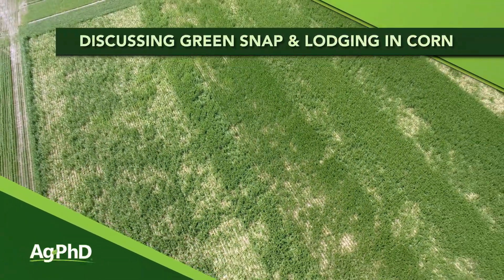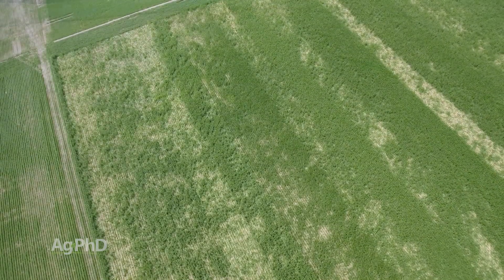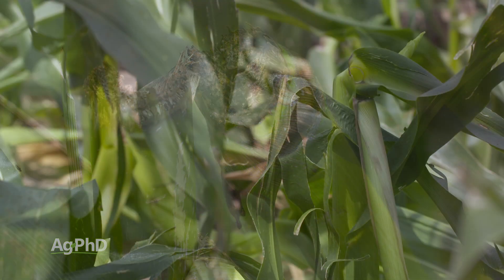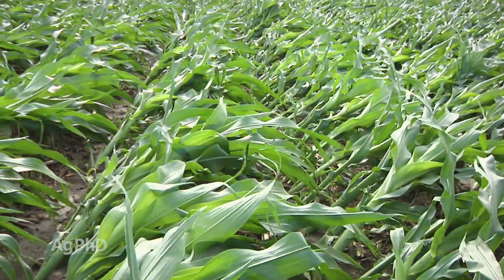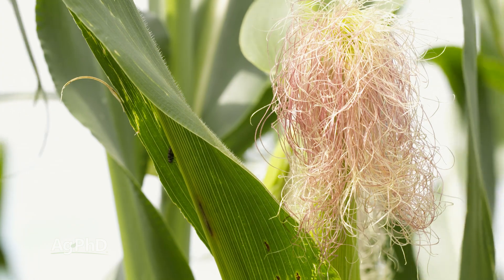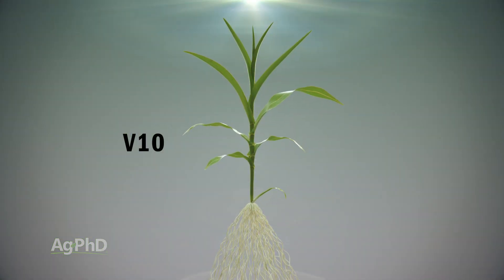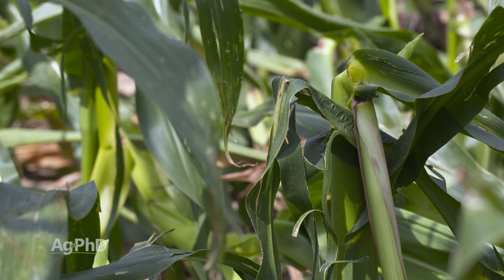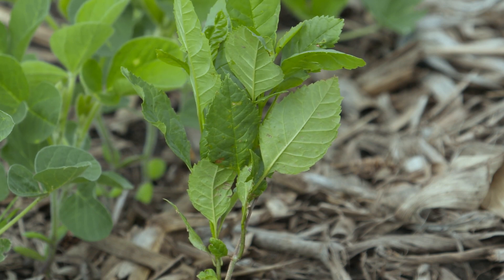Discussing Green Snap & Lodging in Corn (From Ag PhD Show #1115 - Air Date 8-18-19)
In today's Ag PhD Segment, Brian and Darren discuss a topic that farmers dislike - Green Snap and Lodging.